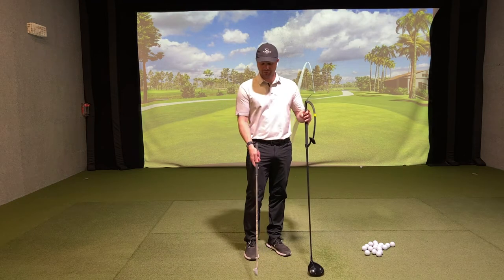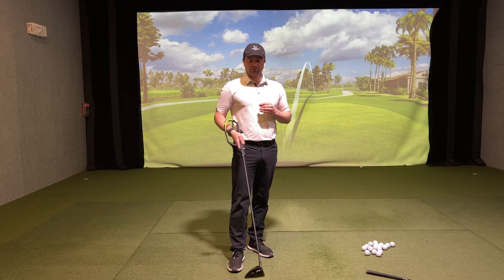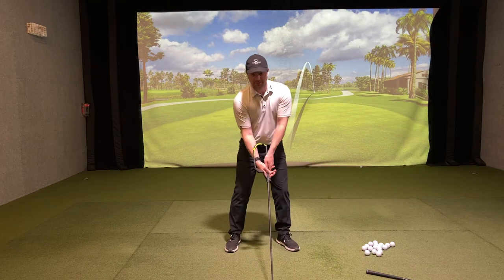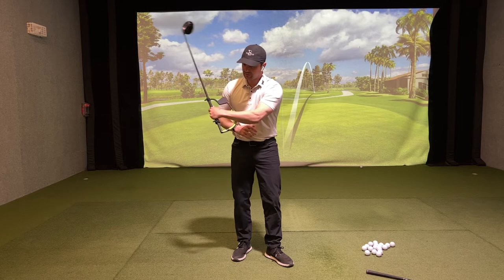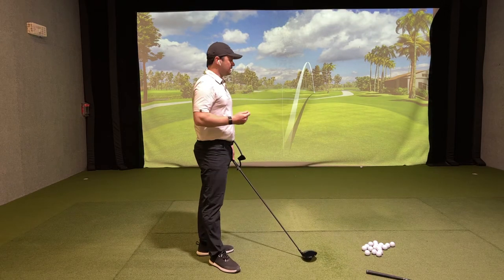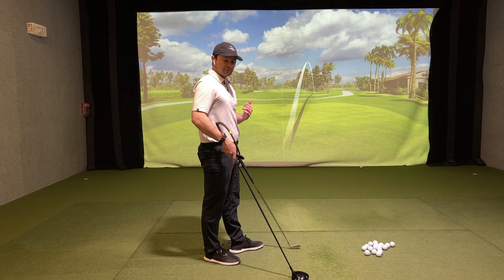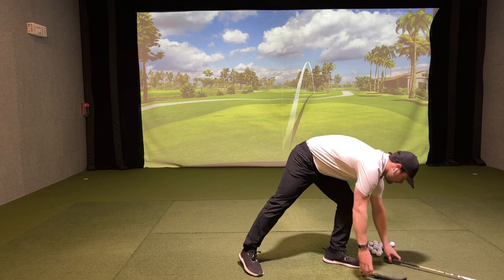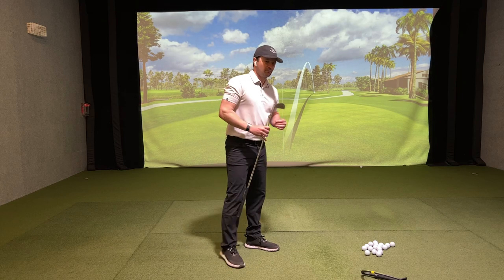Stop Slicing with Your Driver with the Hanger Training Aid